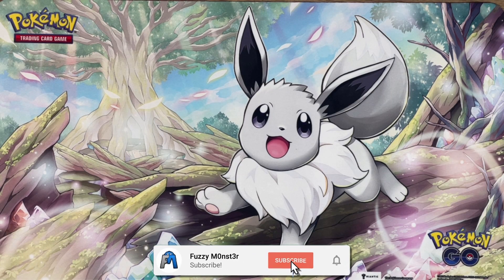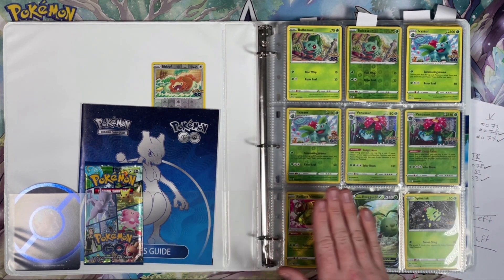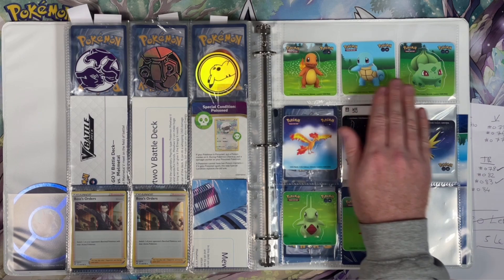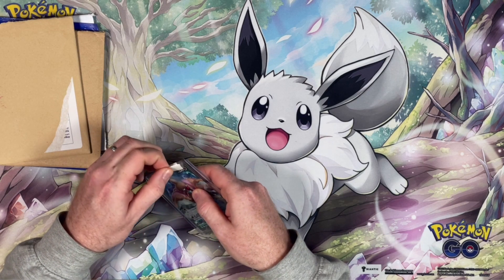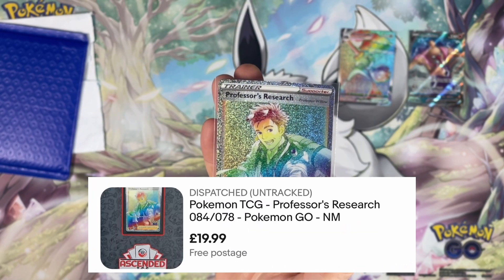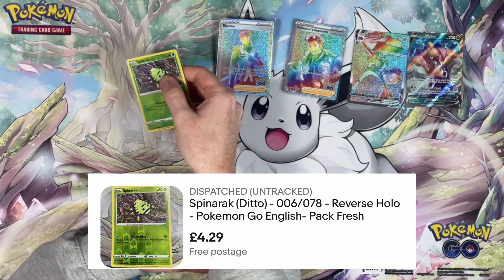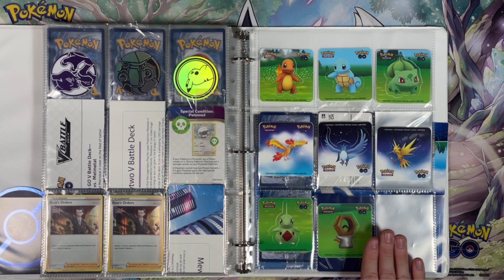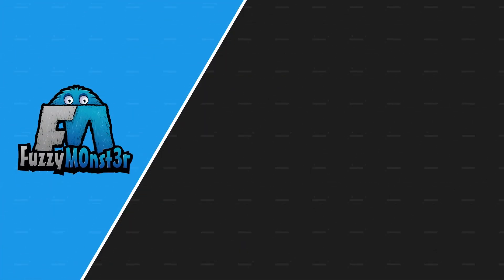Master Set... COMPLETED! (Pokémon Go) ✅👑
That's it... We've done it, completed our first master set of cards!

Thanks for joining me on this very VERY long journey.

🎶🎸 Monstercat: Nigel Good - Space Plus One